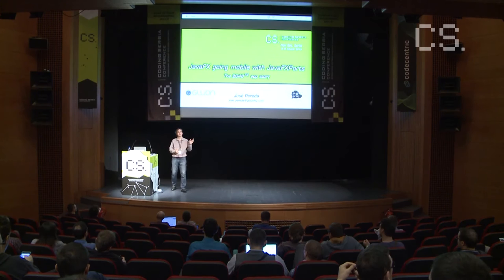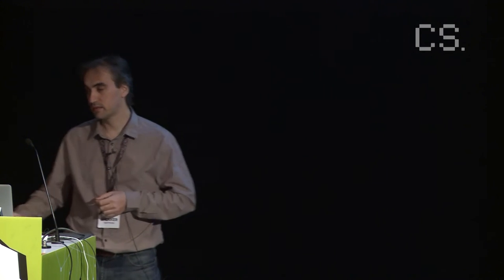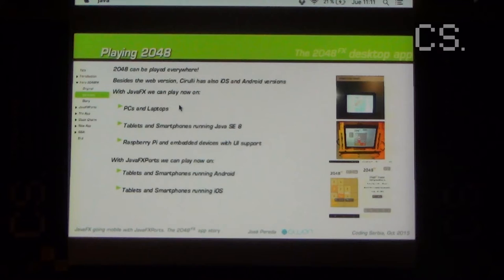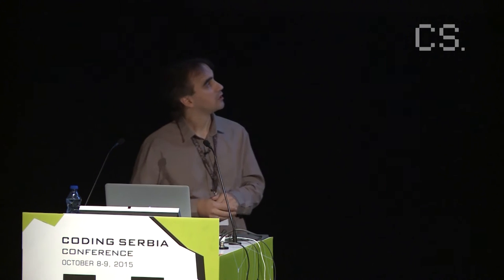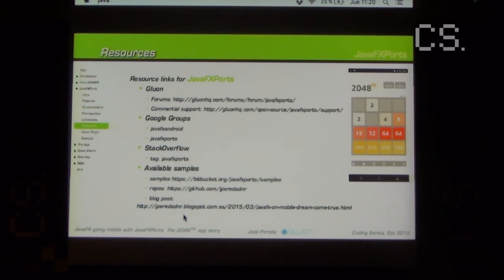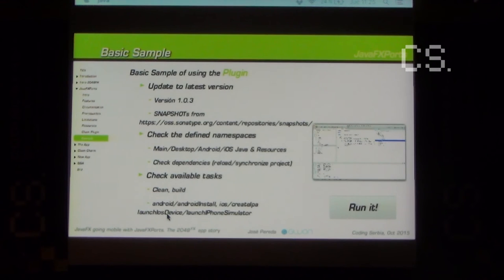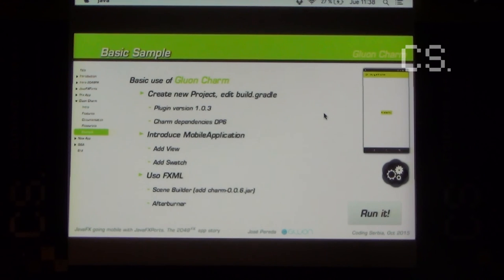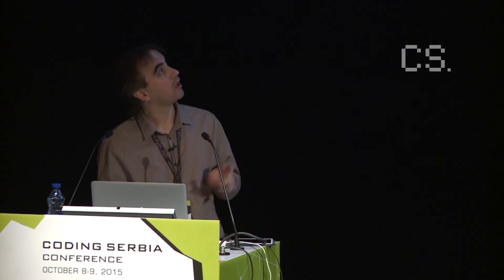JavaFX going mobile with JavaFXPorts, The 2048FX app story by Jose Pereda, Coding Serbia 2015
While JavaFX allows Java developers to create client applications with compelling user interfaces, the market tendencies go to mobile and web applications. JavaFXPorts is an open source project that allows JavaFX developers to package and deploy their desktop applications on mobile devices with minor changes.

This session will tell the story of the 2048FX application, how a nice desktop game become a mobile app available at Google Play and Apple Store.

Attendees will see all the steps required to create a JavaFX application that runs in desktop and mobile devices, how native interaction can be added to each platform, and useful guidelines will be provided to successfully distribute the application.
Bullet point 1: JavaFXPorts is a mature project that allows JavaFX run on Android or iOS
Bullet point 2: Any project designed for desktop can be easily ported to mobile
Bullet point 3: Lessons learned through the development of 2048FX